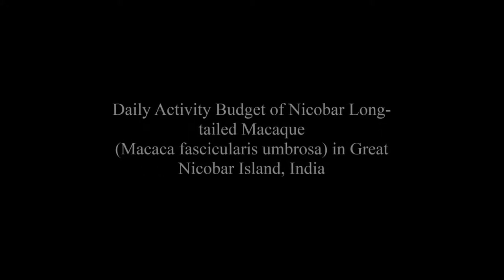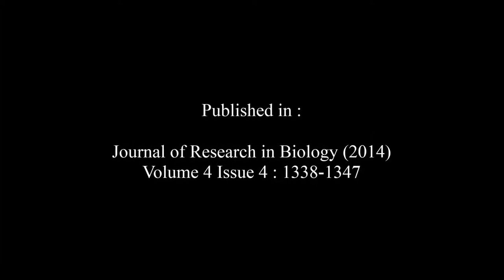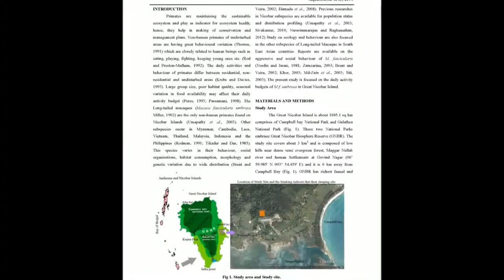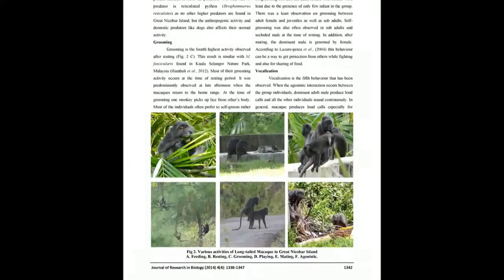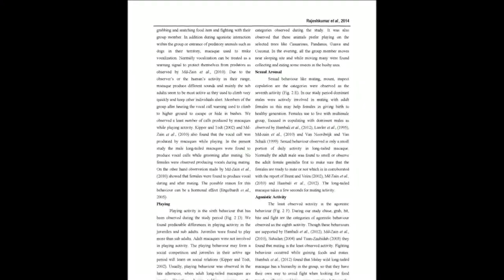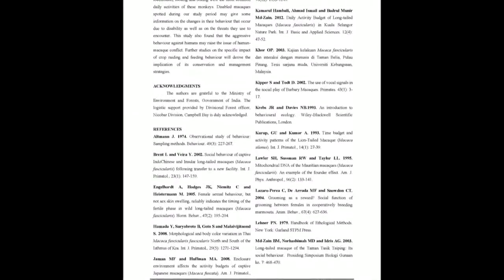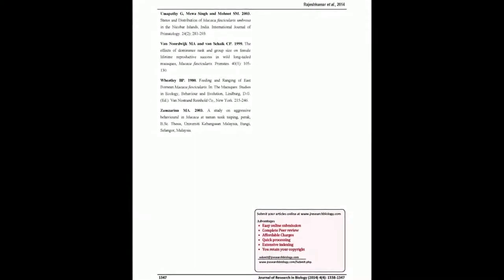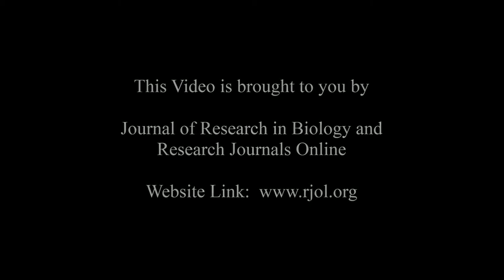Daily Activity Budget of Nicobar Long-tailed Macaque (Macaca fascicularis umbrosa)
The article entitled “Daily Activity Budget of Nicobar Long-tailed Macaque (Macaca fascicularis umbrosa) in Great Nicobar Island, India“ was published by Rajeshkumar S, Raghunathan C, Kailash Chandra and Venkataraman K in the “Journal of Research in Biology”: Volume 4, Issue 4 at pages (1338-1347).

Nicobar long-tailed macaques (Macaca fascicularis umbrosa Miller, 1902) are distributed in three Islands of Nicobar namely Great Nicobar, Little Nicobar and Katchal. Their insular population requires special attention from research and management perspectives. Daily activity budget of M.f. umbrosa in the Great Nicobar Island was studied from October 2011 to September 2013 by intensive direct observation method. Study revealed that Nicobar long-tailed macaque, undergoes most of the time for Locomotion (36.07%), followed by feeding (22.35%), resting or being inactive (15.74%), grooming (11.14%), vocalization (7.03%), playing (5.64%), sexual arousal (1.46%) and agonistic (0.56%). All daily activities have significant difference (χ2 = 1156.22; df = 7, P = 0.05). Chi-square test demonstrated that the daily activity budget differed significantly among the behaviours. Qualitative results found that the interaction within the group was fighting and grabbing food. The significant observation of disability in their legs was noticed in Nicobar Long-tailed Macaque. The relation between their behaviour and disability is also discussed.